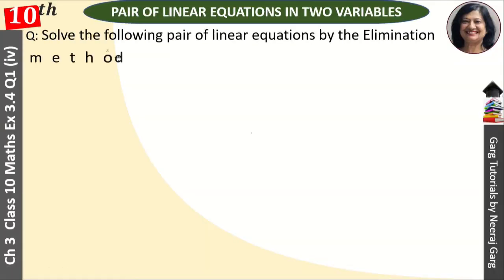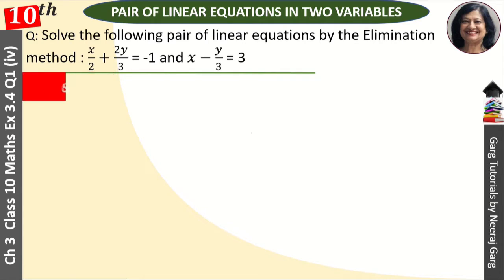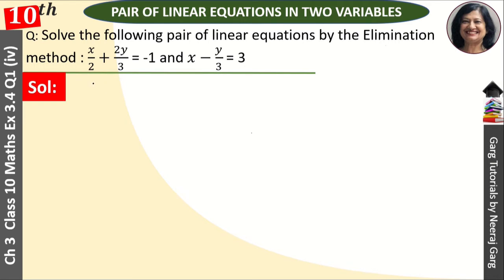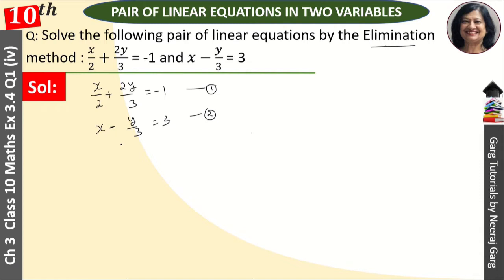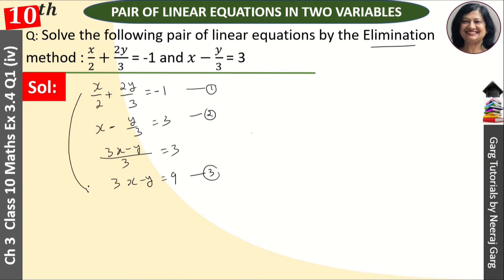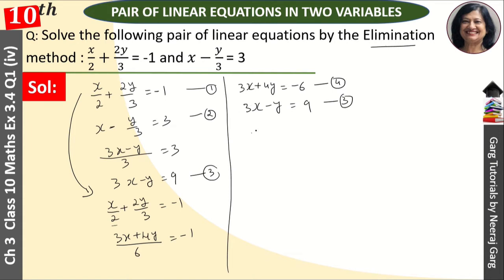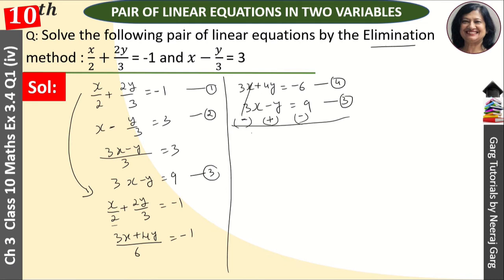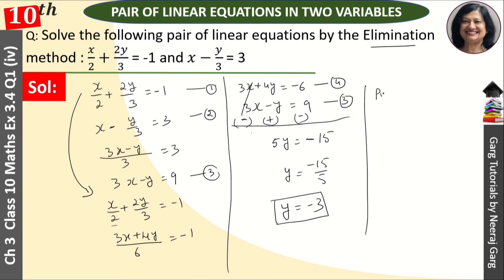x/2+2y/3=-1 and x-y/3=3 Solve the following pair of linear equations by Elimination Method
Q: Solve the following pair of linear equations by the Elimination method : 𝑥/2+ 2𝑦/3 = -1; 𝑥−𝑦/3 = 3

About This Video:
Here you learn NCERT solutions for Ch 3 Class 10 Maths from Linear Equations in Two Variables Class 10. To solve this situation We can use Substitution Method or Elimination Method or Cross multiplication Method  in Math for NCERT Solutions for Class 10 Maths Eexercise 3.4 Question 1 (iv)

Topic Covered:
exercise 3.4 maths class 10 ncert solutions